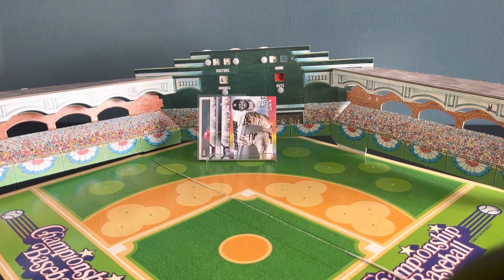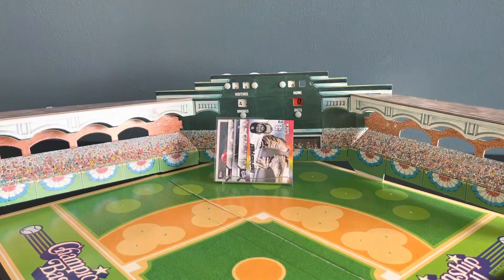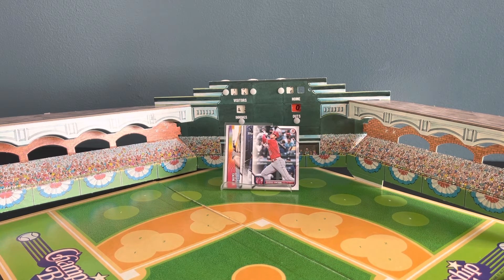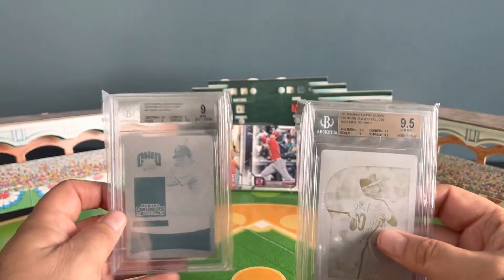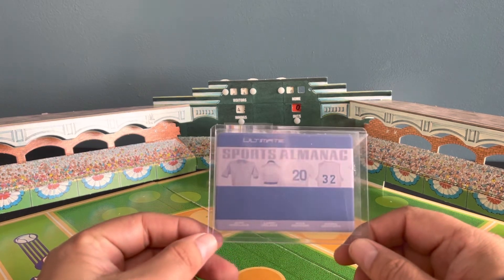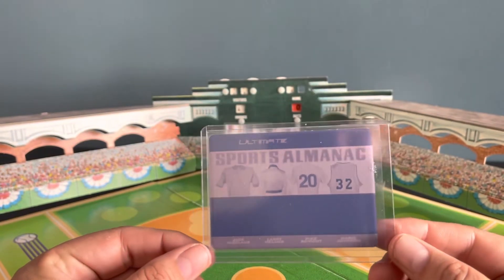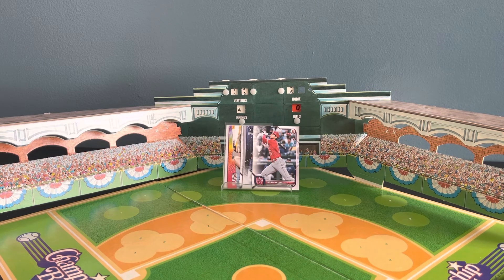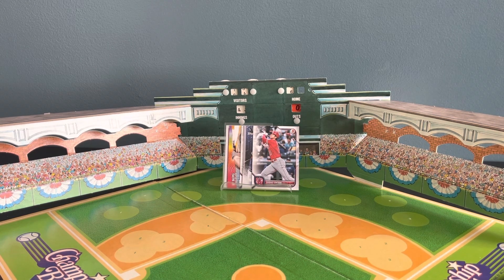New Printing Plate 1/1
Showing off a new 1/1 printing plate.